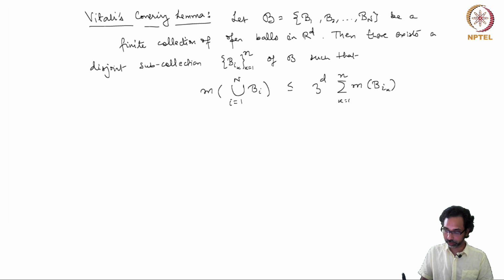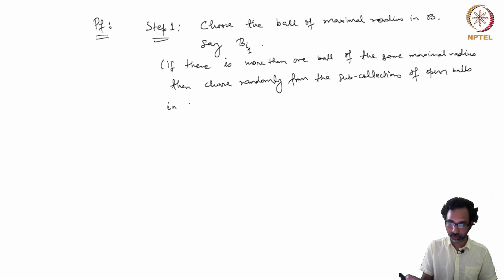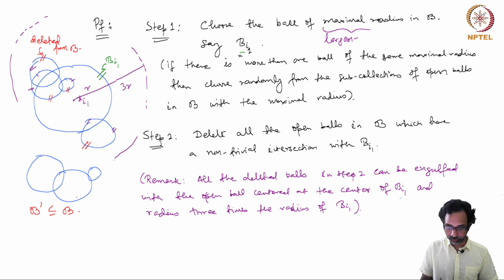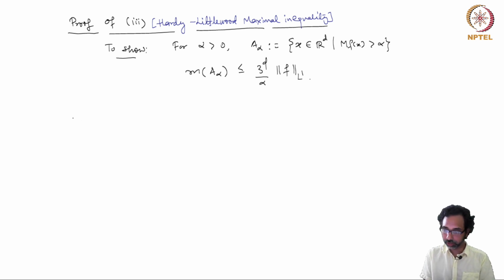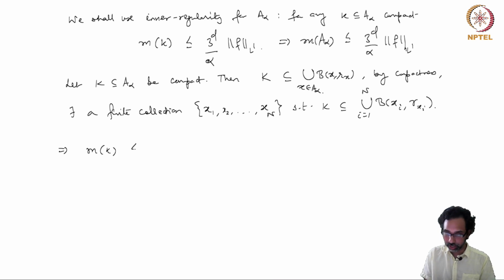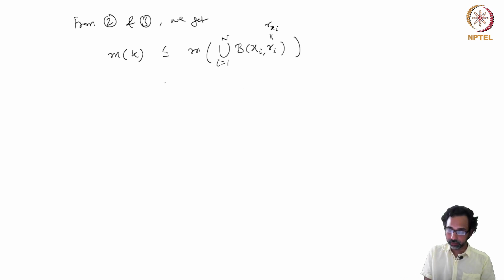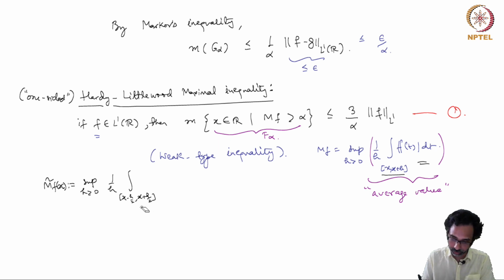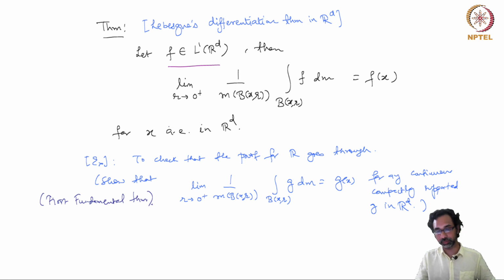mod11lec70 - Lebesgue's differentiation theorem: statement and proof - Part 2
Lebesgue's differentiation theorem,Hardy-Littlewood maximal inequality in R^d, Vitali covering Lemma